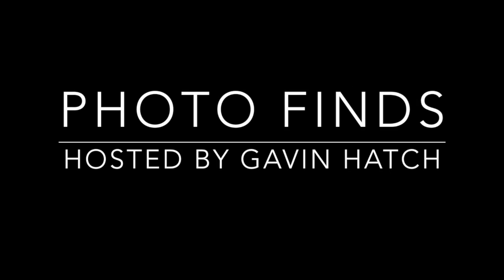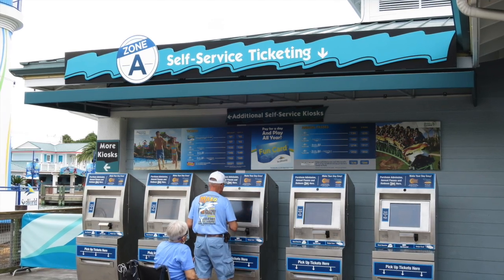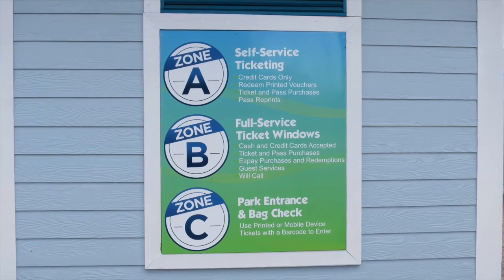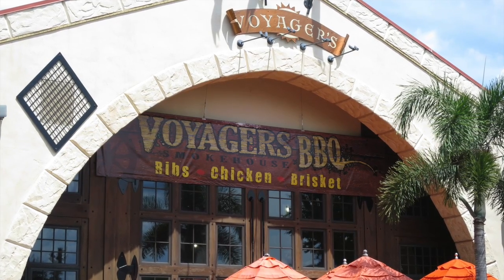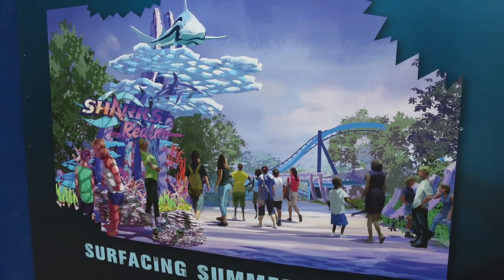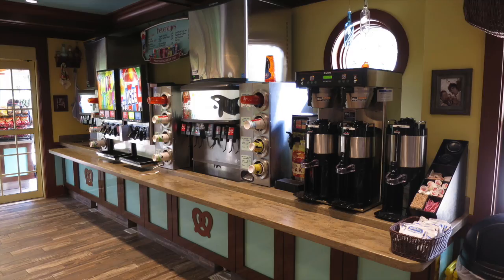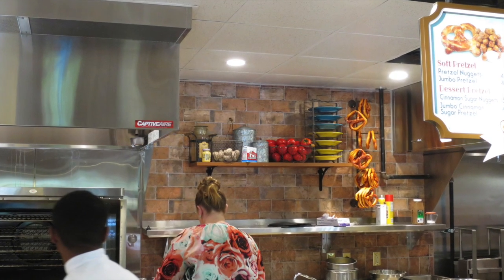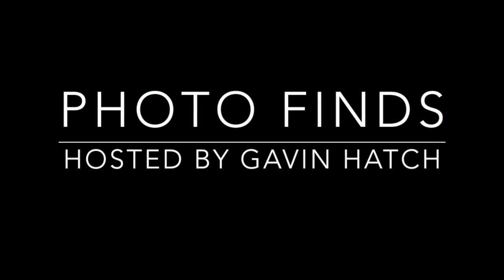Photo Finds: SeaWorld's new Pretzel Kitchen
This week we take a look around some new dinning options, Mako construction, and other new things around SeaWorld Orlando.